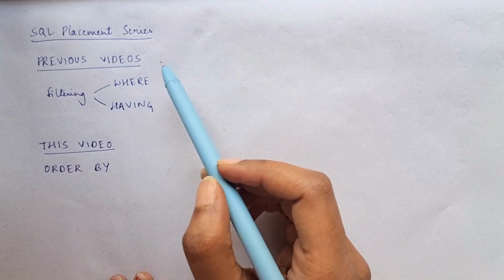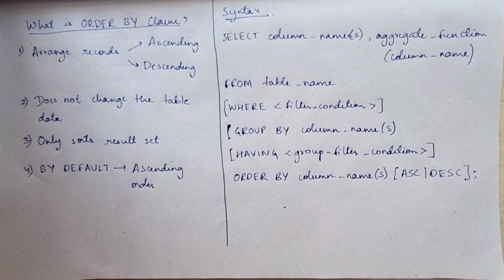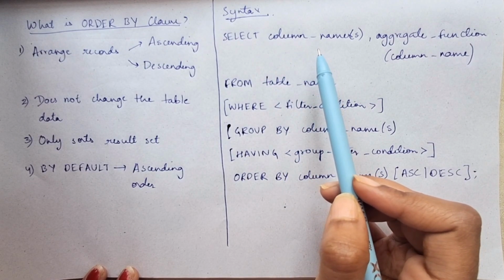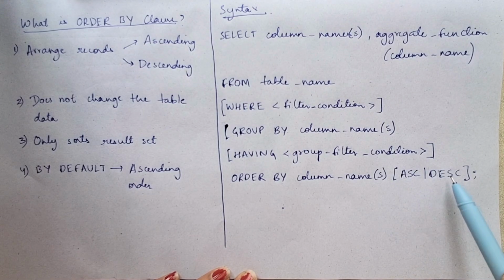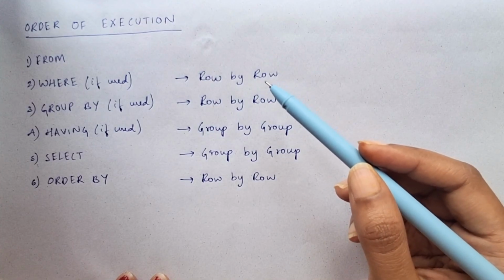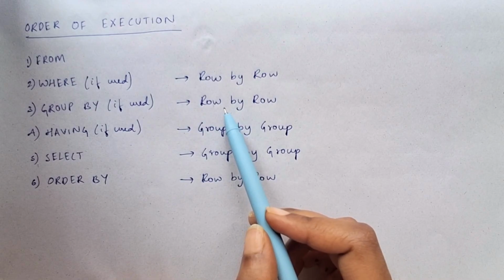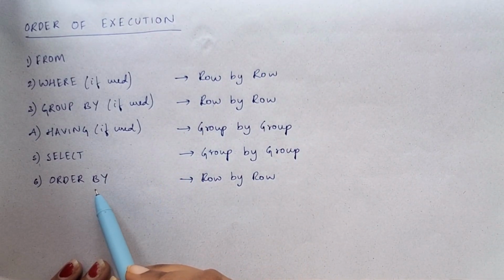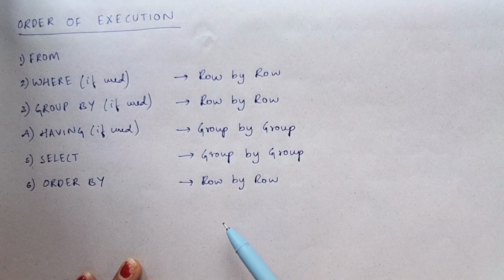SQL Part 14 | ORDER BY Clause Explained | Syntax & Order of Execution | Placement Series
SQL Part 14 – ORDER BY Clause

In this video, we clearly explained:

• What is ORDER BY clause
• Syntax of ORDER BY clause
• Default sorting order (ASC)
• Difference between ASC and DESC
• Complete Order of Execution in SQL

Execution Order:
FROM → WHERE → GROUP BY → HAVING → SELECT → ORDER BY

This concept is very important for interviews, especially questions related to SQL execution flow.

Make sure you:
• Watch the video completely
• Answer the practice questions in the comment section

If you are learning SQL step by step, this series will help you build strong fundamentals.

More SQL concepts coming in the next video 🚀